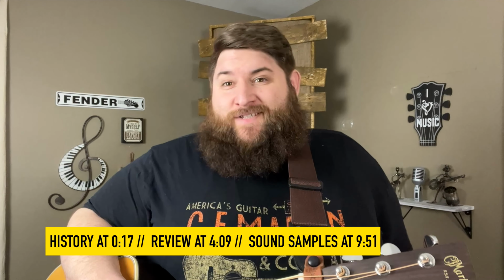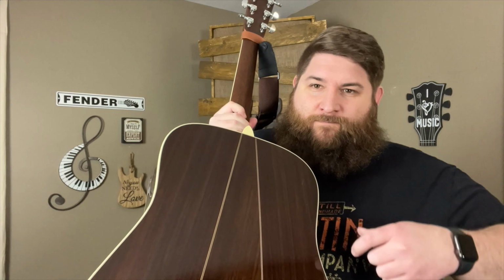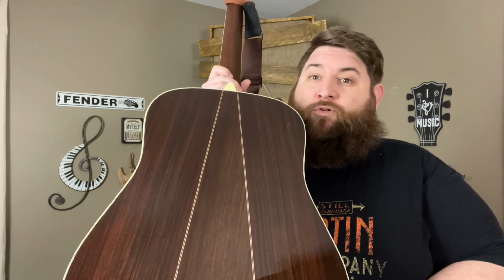The AMAZING King of Strummers + SO MUCH MORE!!! Martin D35 Standard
This is the brief history, review, and sound samples of my 2022 Martin D35 Standard Series.  It continues the tradition of the iconic instrument line.  Players such as Elvis Presley, Johnny Cash, and Jim Croce contribute to its nearly 60 year legacy and rich history.  This is one of my dream guitars and it has not disappointed.  This is my workhorse guitar for solo acoustic, striped back, or bluegrass type projects in the studio.

History at 0:17
Review at 4:09
Sound Samples at 9:51

Here are the specs:
Recommended Strings: Authentic Acoustic Lifespan® 2.0 Guitar Strings Phosphor Bronze - Medium
Body Size: D-14 Fret
Finish Top: Gloss
Construction: Dovetail Neck Joint
Back and Side Finish: Gloss
Bracing Pattern: Forward-Shifted X-Brace
Scale Length: 25.4"
Brace Shape: Non-Scalloped
Fingerboard Width at Nut: 1 3/4''
Top Material: Spruce
Neck Shape: Modified Low Oval
Back Material: East Indian Rosewood
Neck Taper: High-Performance Taper
Side Material: East Indian Rosewood
Electronics: Optional
TOP
Top Color: Aging Toner
Bridge Style: Modern Belly - Drop in Saddle
Binding: Antique White
Bridge String Spacing: 2 5/32"
Top Inlay Material: Multi-Stripe
Bridge Material: Ebony
Top Detail: None
Bridge Pin Material: White Plastic
Pickguard: Tortoise Pattern
Bridge Pin Dots: Faux Tortoise
Pickguard Inlay: None
Saddle: Compensated Bone
Rosette: Multi-Stripe
Saddle Radius: 16"
BODY
Brace Material: Spruce
Back and Sides Color: None
Brace Size: 1/4"
Back Detail: None
Back Purfling/Strip: Style 35
Back Inlay Material: Multi-Stripe
Heelcap: Antique White with Multi-Stripe
Side Detail: None
Endpiece: Antique White
Side Inlay Material: Multi-Stripe
Endpiece Inlay: Multi-Stripe
NECK
Neck Material: Select Hardwood
Fingerboard Material: Ebony
Finish Neck: Satin
Fingerboard Width at 12th Fret: 2 1/8''
Neck Color: Dark Mahogany
Fingerboard Inlay Style: Style 28
Number of Frets Total: 20
Fingerboard Inlay Material: Mother-of-Pearl
Neck Joins Body At: 14th Fret
Fingerboard Binding Material: Antique White
Side Dots: Black
HEADSTOCK
Headstock Shape: Solid with Square Taper
Tuning Machines: Chrome Enclosed Gear
Headplate Material: East Indian Rosewood
Knob: Large
Headplate Logo Style: Script Old Style Overlay
Nut Material: Bone
Headplate Binding Material: None
Headplate Detail: None
MISC
Case: Molded Hardshell